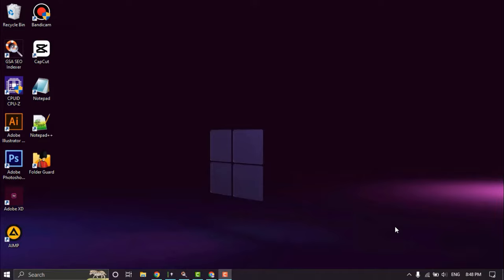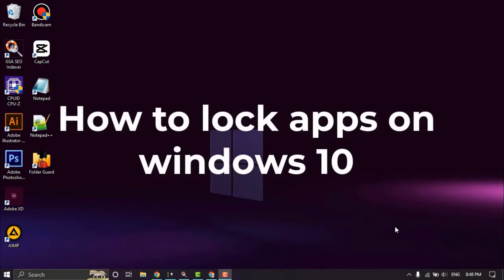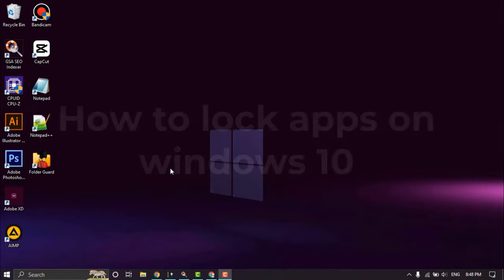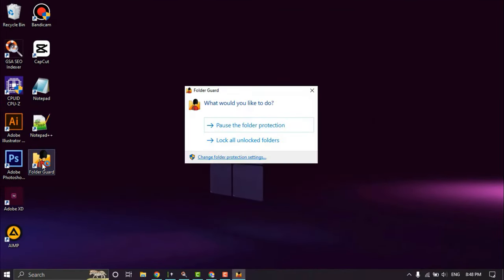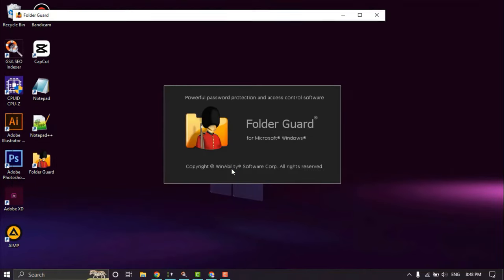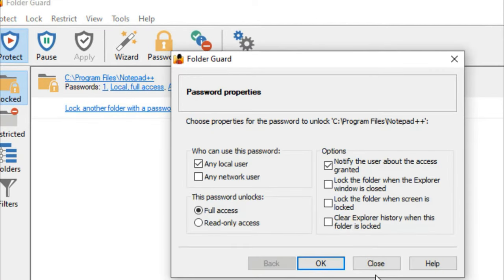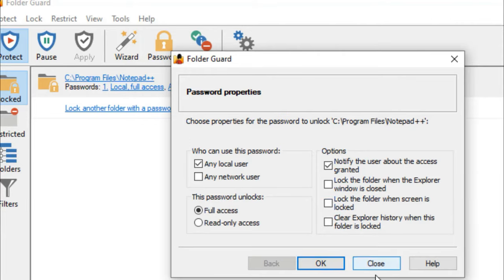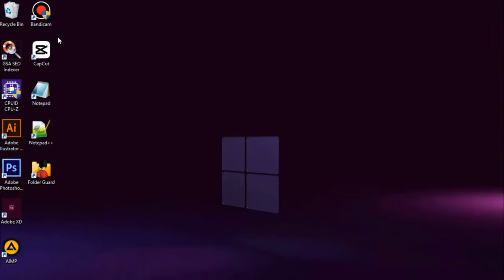How To Lock Apps On Windows 10 | Lock Programs on Laptop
How to lock apps on windows 10 - If there is a program that is personal, or maybe the application is very important and confidential, you can lock the apps on the laptop or PC that you are using.

You can lock apss on a laptop using the "folder guard" application which you can download on Google. Just type in the Google search field with the keyword guard folder, then download and install the application. After that you can lock the application using the folder guard like in this video.

This video is relevant to the search:
lock programs windows 10
lock programs on windows 10
how to lock programs windows 10
how to lock apps on windows 10
how to lock app on windows
how to lock apps on pc
how to lock apps on laptop.